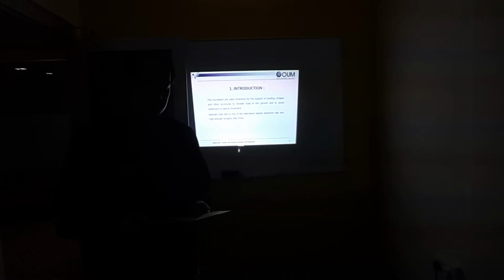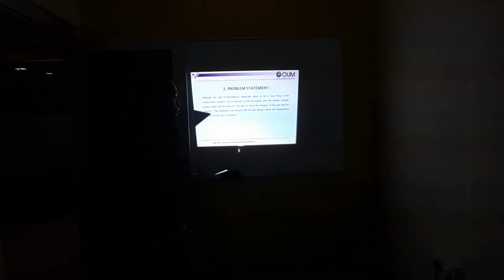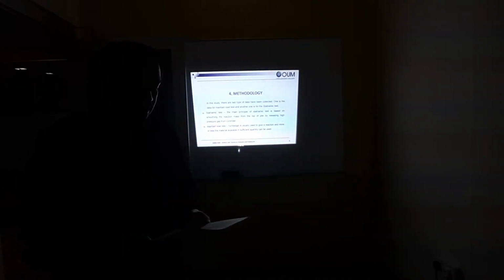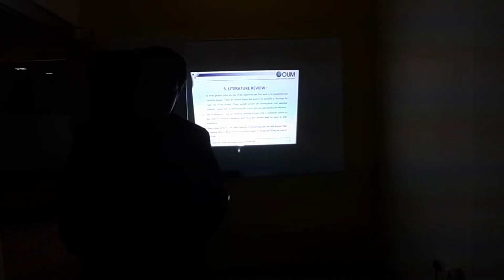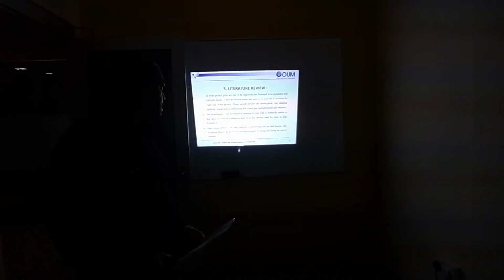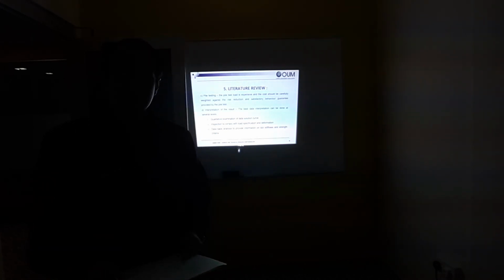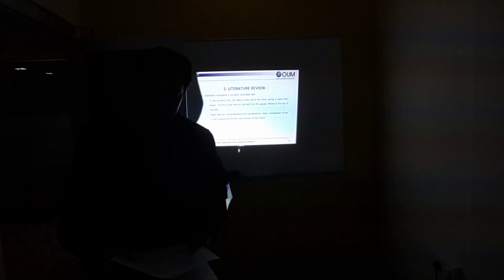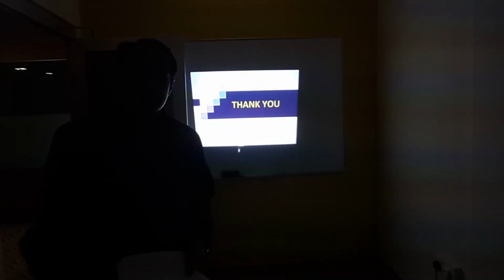22 August 2020